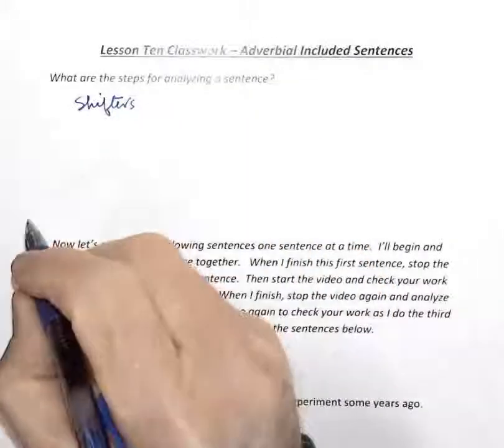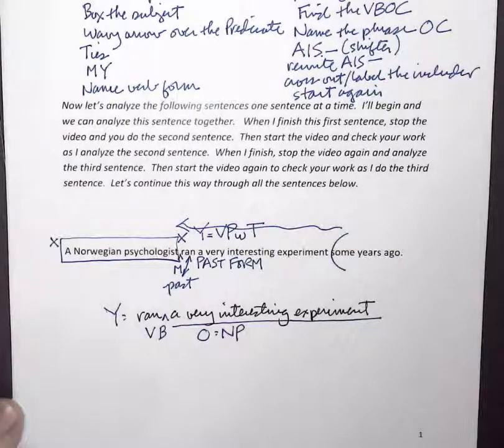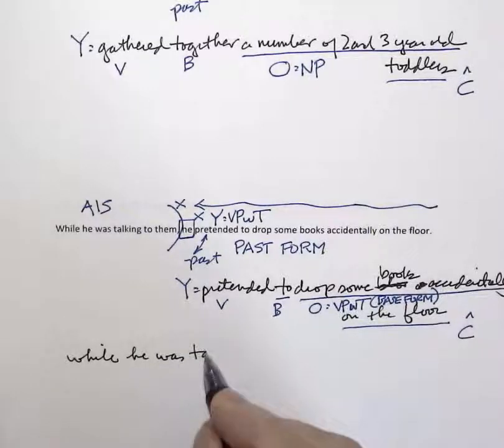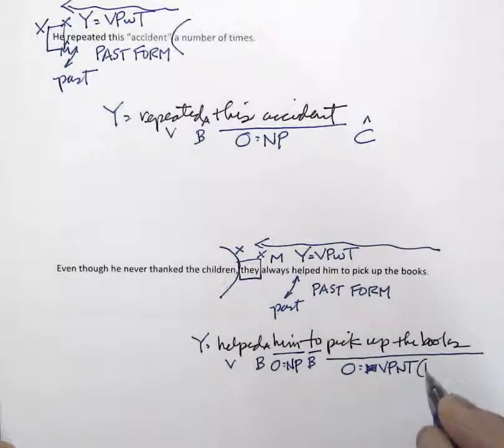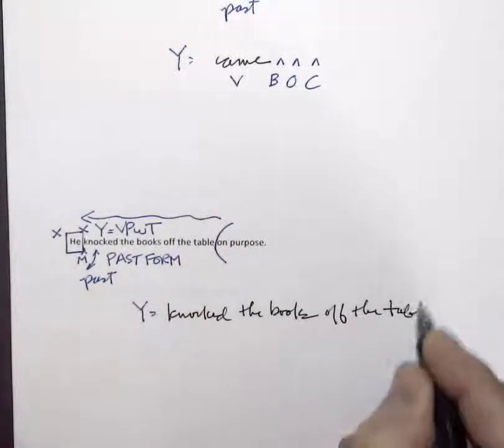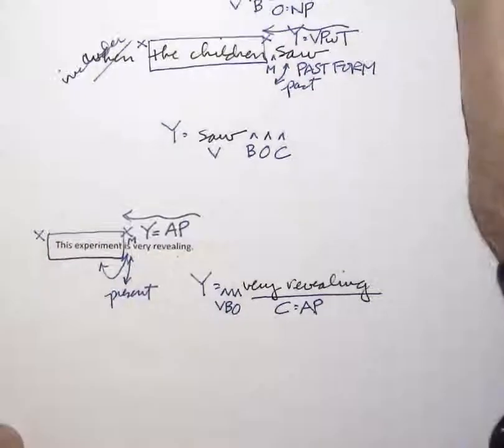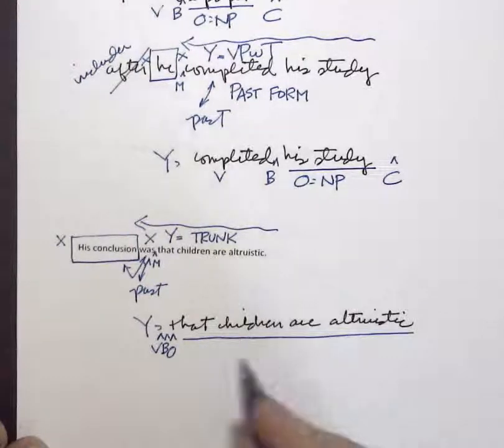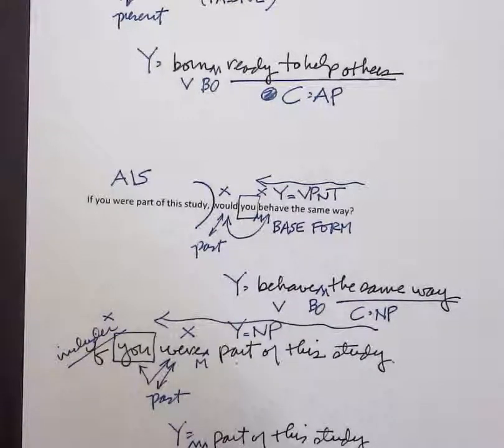X-word Grammar Lesson Ten Classwork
Sentences can be used adverbially in other sentences.